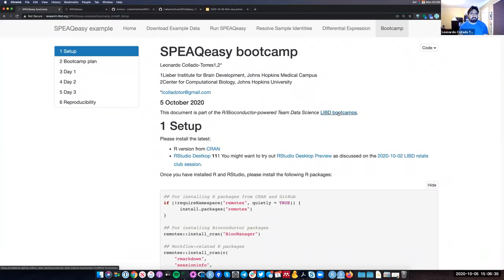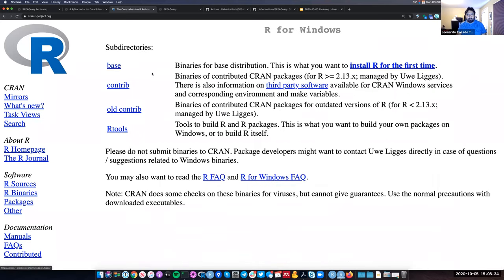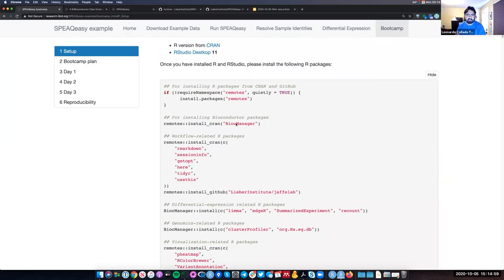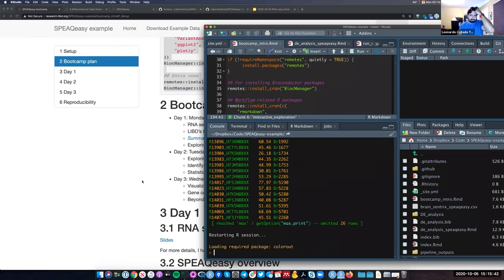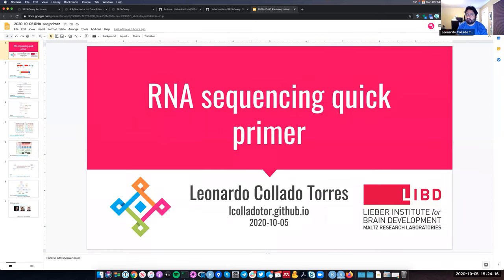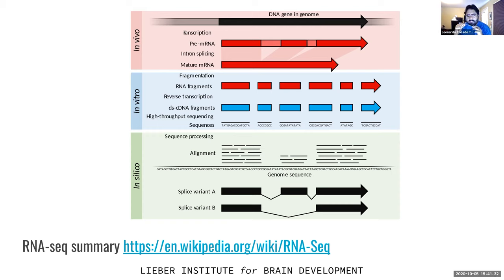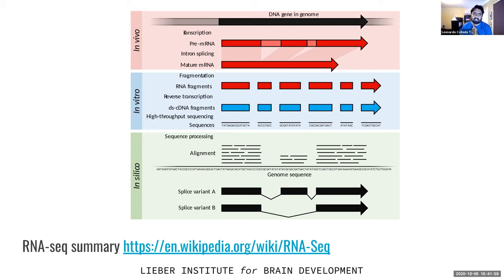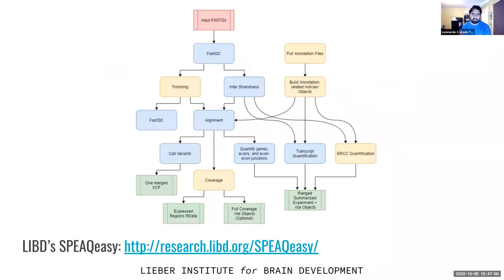[2020-10-05] Differential Expression Analysis - Part 1/3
For more information about the materials discussed in this video, check